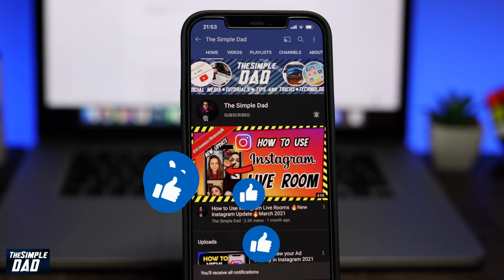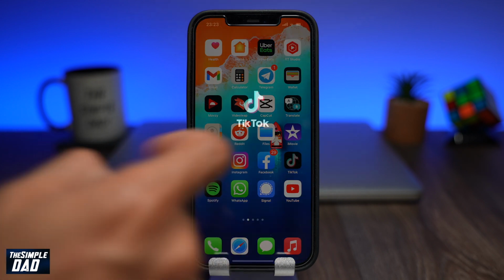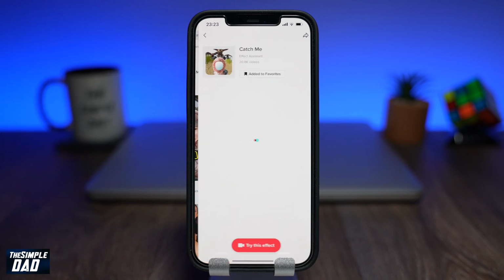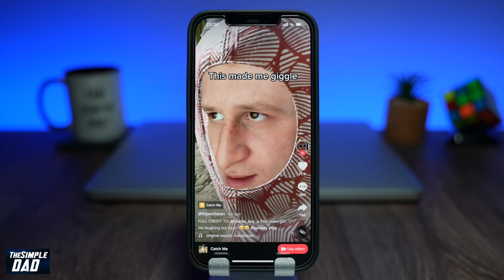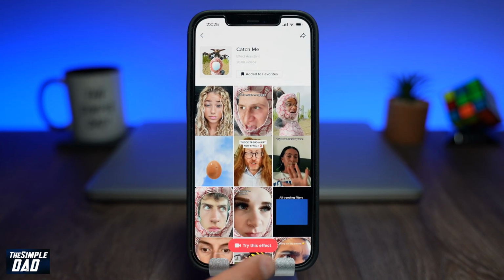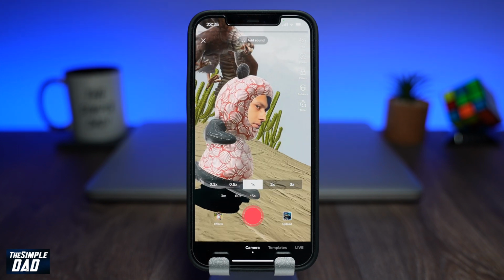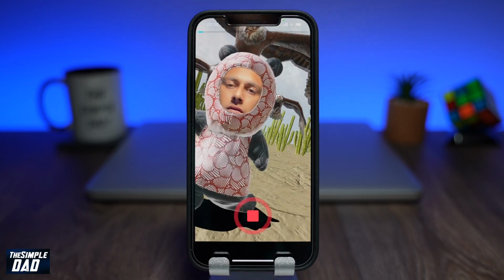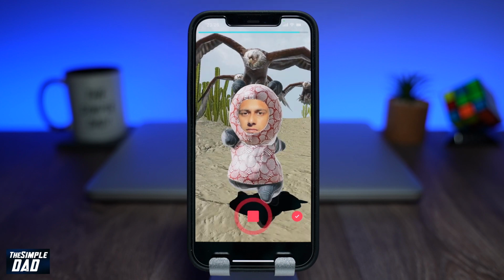How to Use the Catch Me Effect on Tiktok 2021